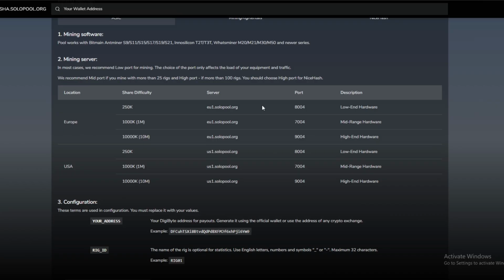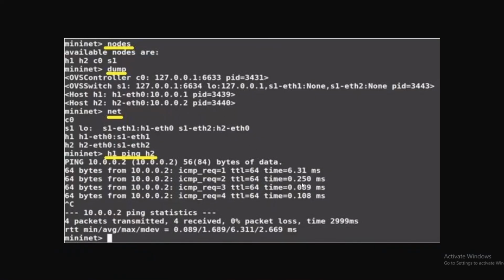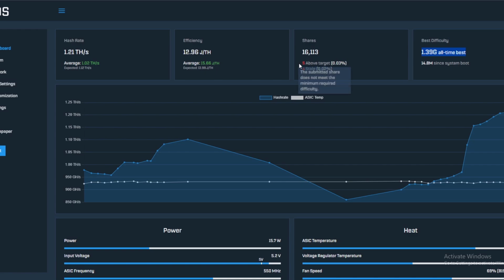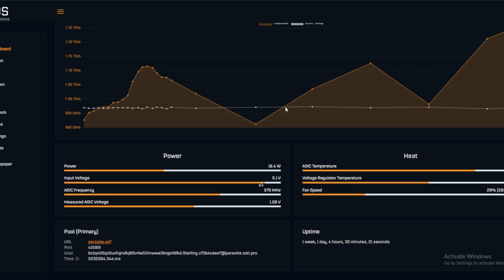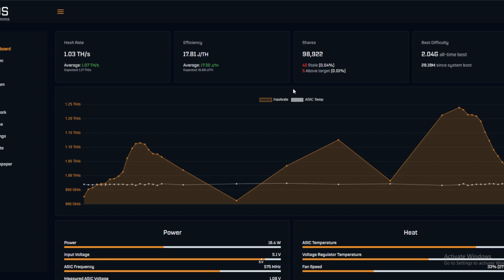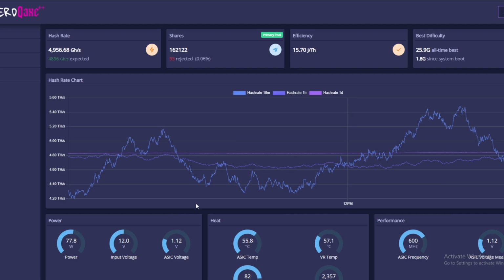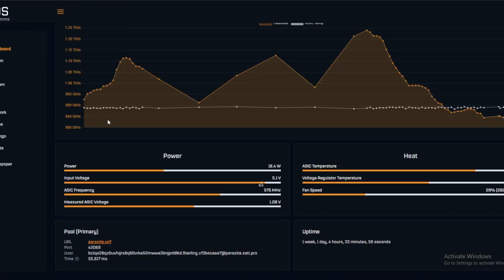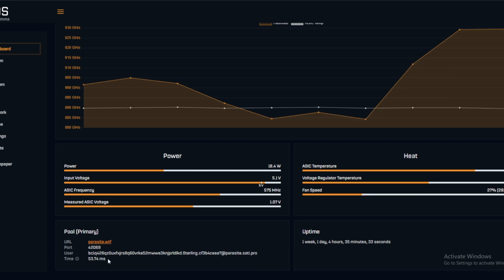Why Ping/Latency Matters In Bitaxe Mining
In todays video we are looking at why the ping to the bitcoin node actually matters when you are solo mining bitcoin, we cover how ping works and how bitaxe miners should try to reduce the ping to the bitcoin node.